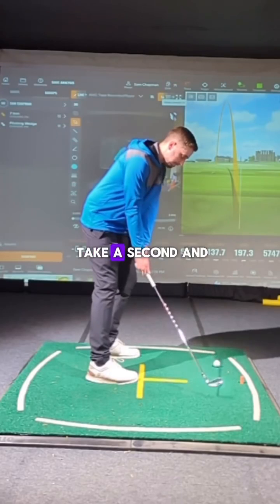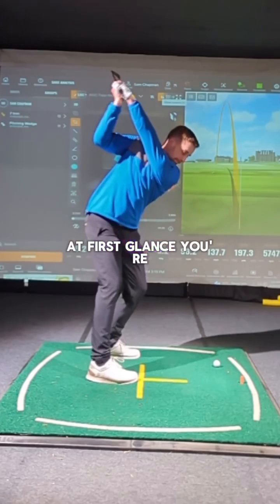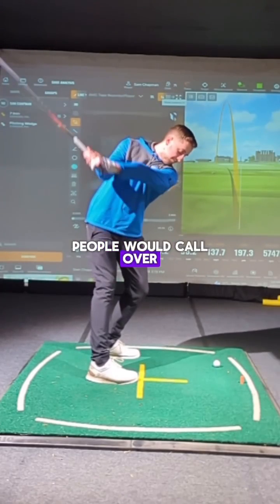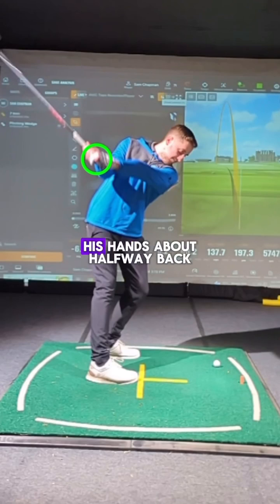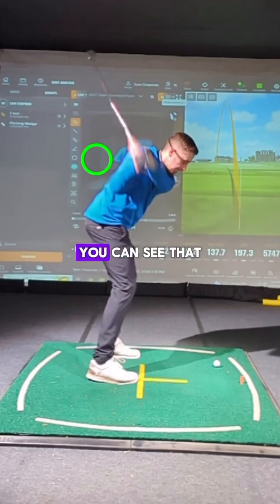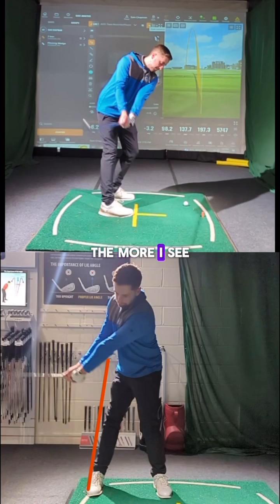How The Pelvis Influences The Hand Path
The path the hands travel on can be largely influenced by how other parts of the body move ⬇️

It’s important when assessing a swing to consider the other factors influencing the variable you’re targeting, not just isolating one single variable and observing it’s movement.

Have to take into consideration the entire system of moving parts!

Online lessons are available on the Snead & Skillest apps 🏌️‍♂️